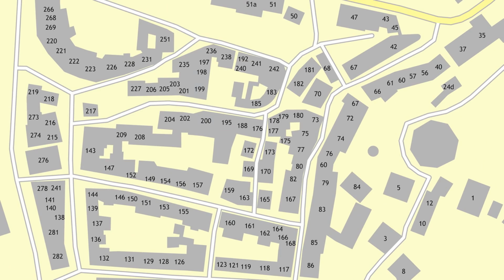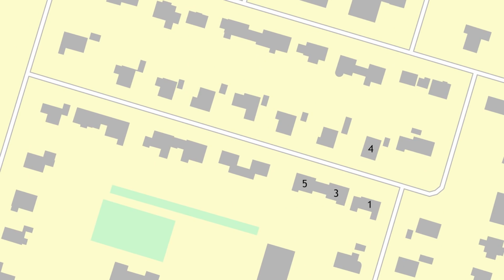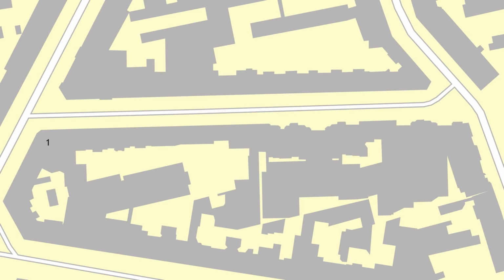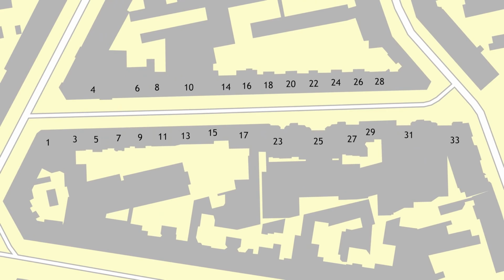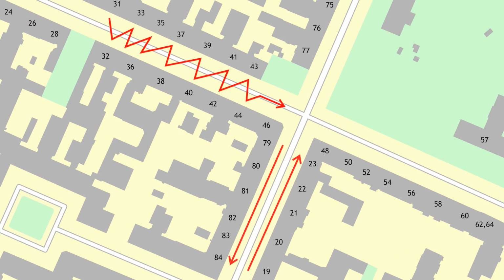Numbering the houses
In Germany (as in lots of countries), houses are given numbers. But it's not random, except in those cases where it is, so what system is used in German cities? Or is there more than one?

Send letters and postcards to:

Rewboss
Postfach 10 06 29
63704 Aschaffenburg
Germany